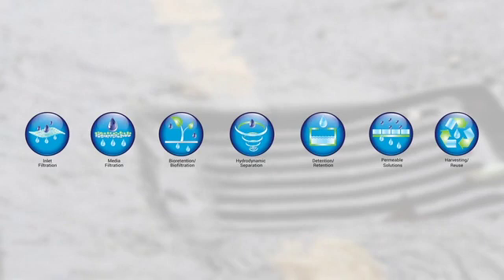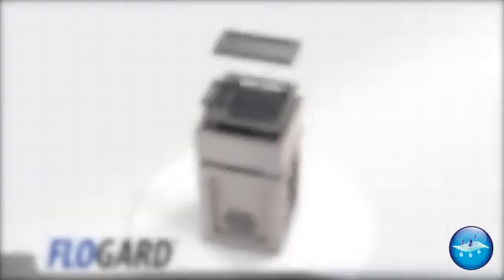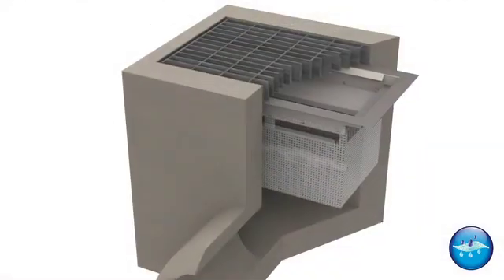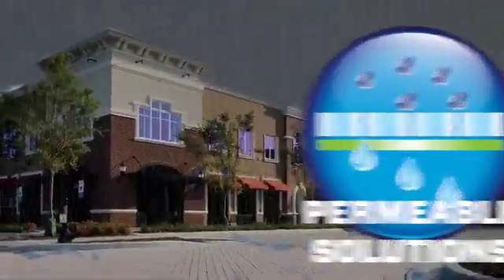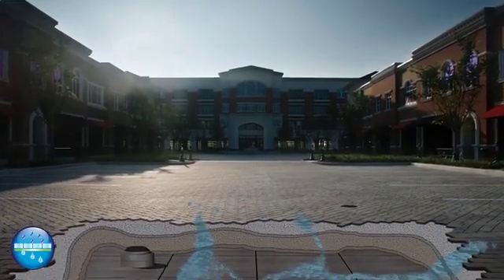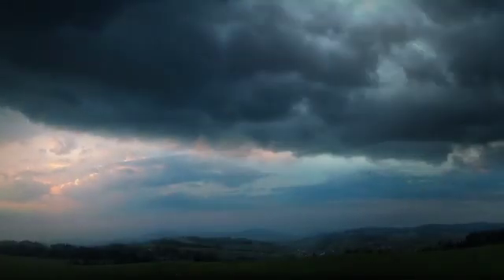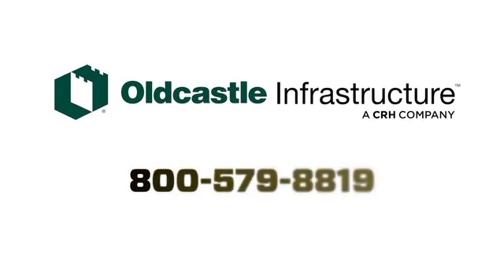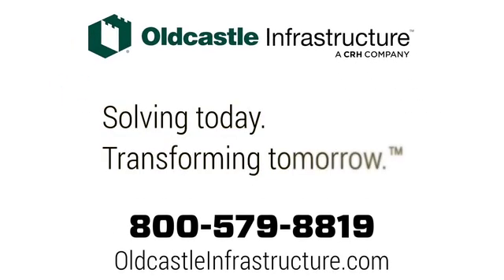Storm Water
Oldcastle Infrastructure offers the most innovative and effective products for all your storm water management needs.